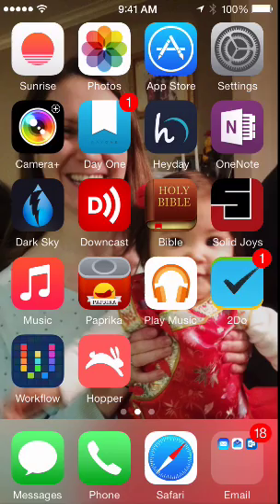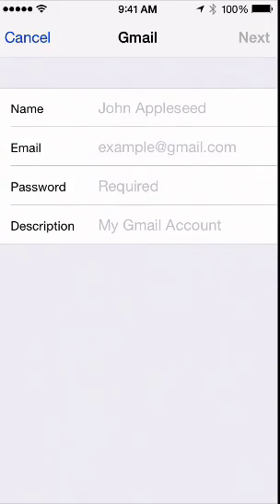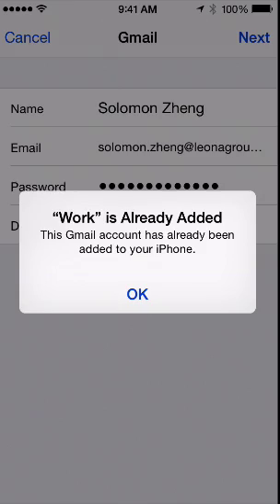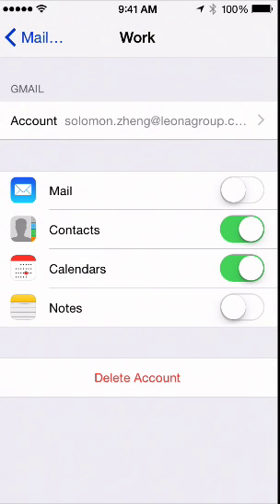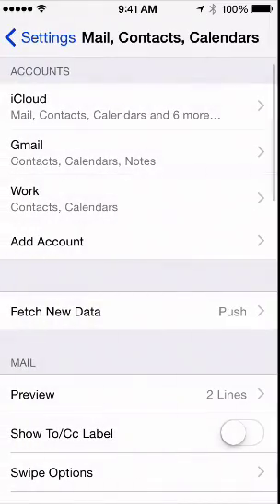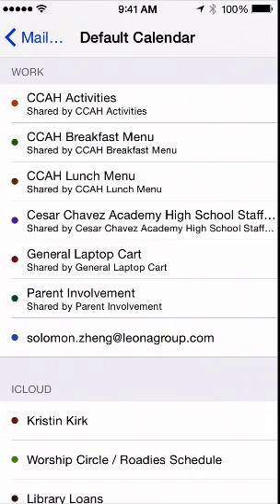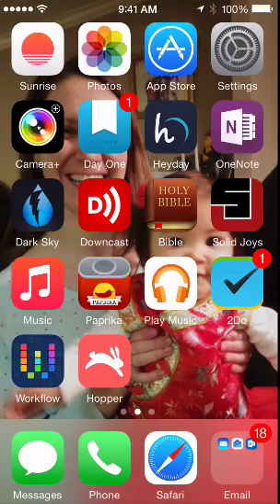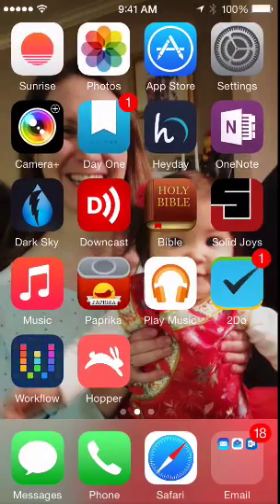How to Setup Google Apps on your iPhone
A quick tutorial on how to set up your iPhone with our new Google Apps account.